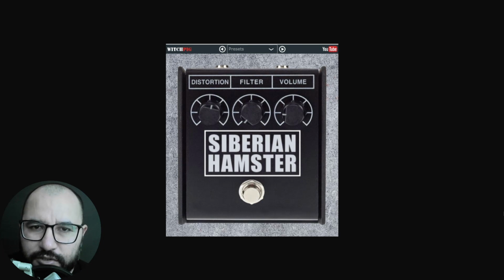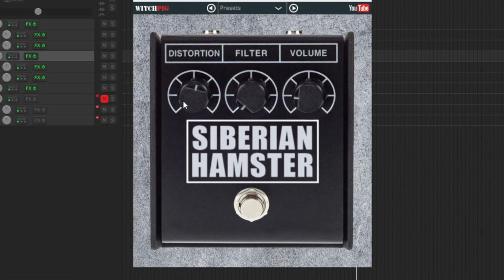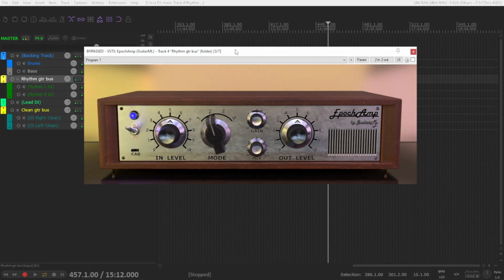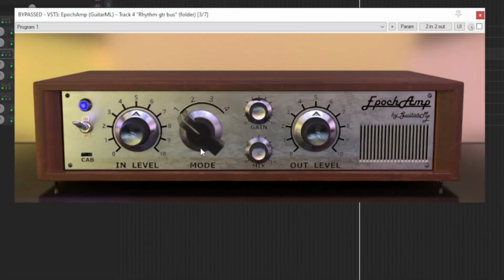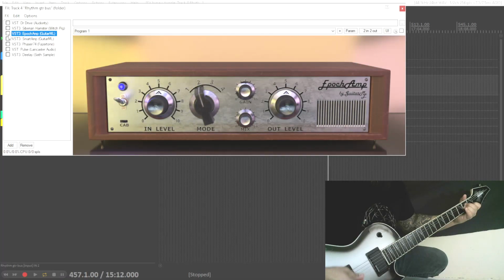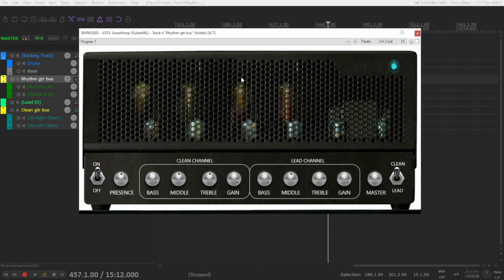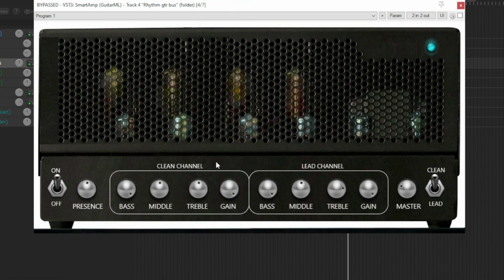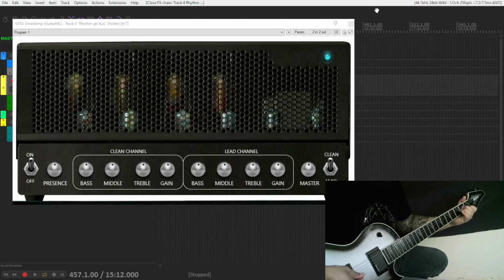2 Cool New FREE Guitar Amp Sims & 1 Pedal Sim - Guitar ML (Siberian Monster, Epoch & Smart Amp)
Guitar ML just released a couple of cool free guitar amp simulators & WitchPig released a cool free rat distortion emulation.
In this video I talk about their features & controls & I playthrough each one of them on isolation combined with other plugins to shape the guitar sound for a rock & metal context.
Let me know what you think of these 3 new plugins, Any favorite?

- 8 steps mixing checklist using free plugins

0:00 Intro & about
0:42 My FREE stuff for you
1:17 Siberian hamster features
2:14 Siberian hamster playthrough
3:32 Siberian hamster w/ overdrive
4:10 Siberian hamster w/ delay
4:38 Epoch amp features
5:51 Epoch amp playthrough w/ internal cab
7:13 Epoch amp w/ external iR
7:52 Epoch amp w/ overdrive
8:17 Epoch amp w/ delay
9:02 Smart amp features
10:04 Smart amp playthrough
11:38 Smart amp w/ overdrive
12:05 Smart amp w/ delay
12:53 Your opinion of these plugins?
13:04 My FREE stuff for you